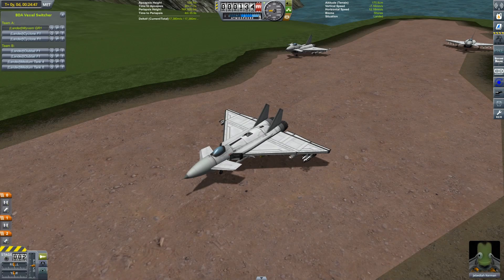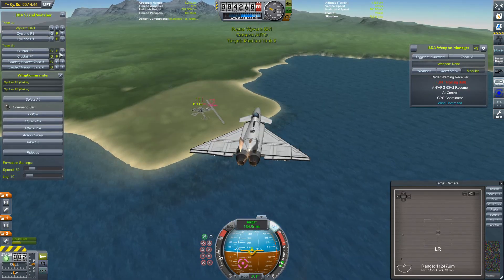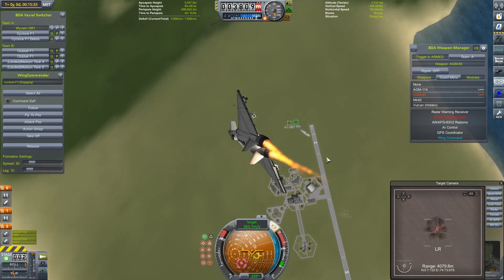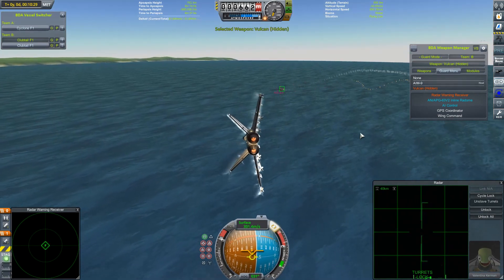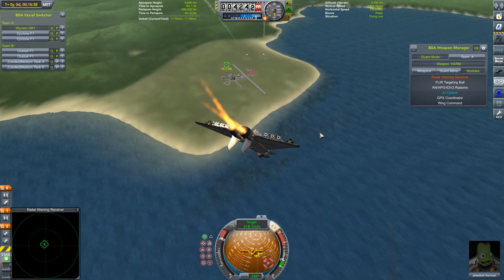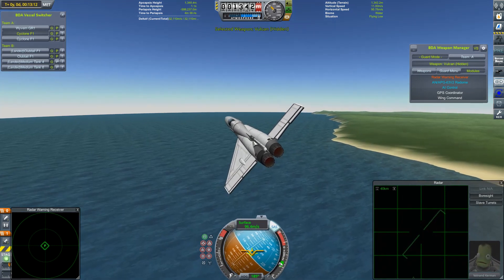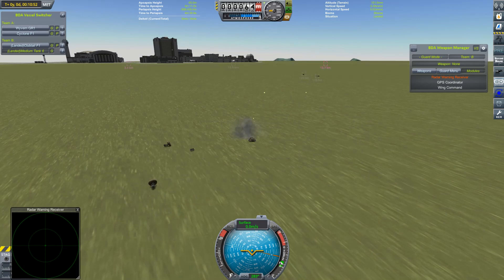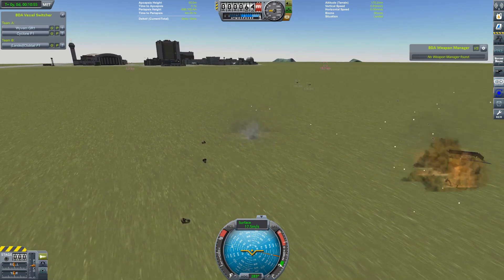Attack the KSC #3 - Kerbal Space Program & BD Armory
There's some new BD Armory stuff on the way, but ahead of that we return to an old favourite, and pit three of my fighters against some new and improved KSC defences.